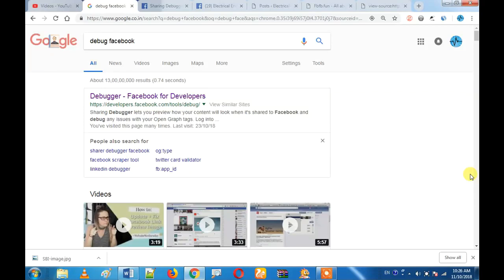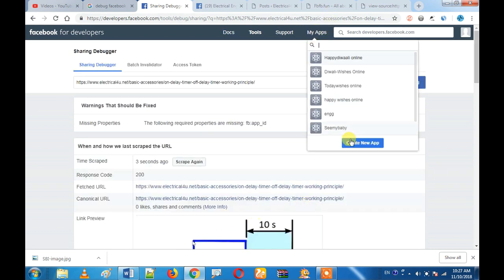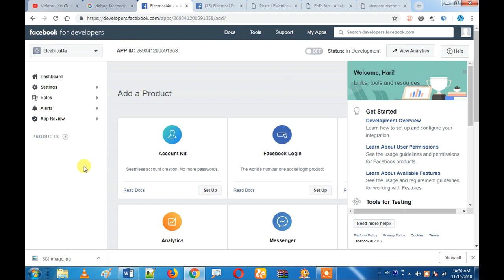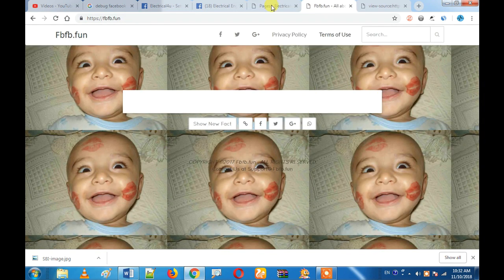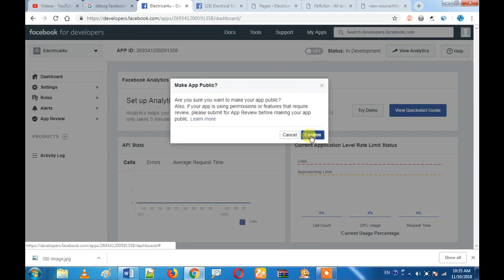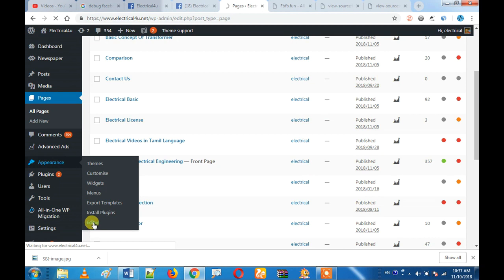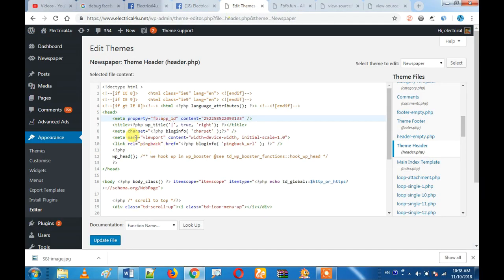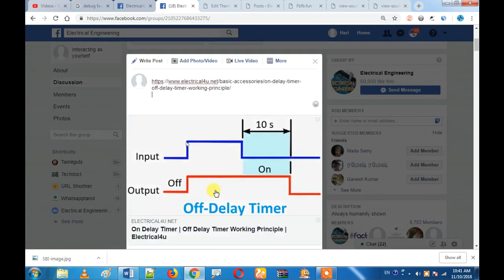Facebook ல website block ஆகுதா? How to Avoid Facebook Blocking Your Website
1. Simple 'Amma' computer or Mobile is enough; which needs to be along with the operating system of windows7 or windows 10. If you are using mobile, we suggest you to use Desktop view.

2. Tamil is enough.

3. No Investment

4. You should have a bank account. (See our recommended bank for your adsense). SInce we have told, how bankers are cheating you and taking your money without informing you.

 Reason for facebook blocking your website..
How to avoid facebook block your URL.

Do not Share Your URL on Your Timeline..
Share Your URL with Your App ID.